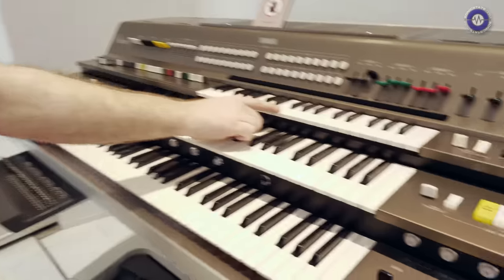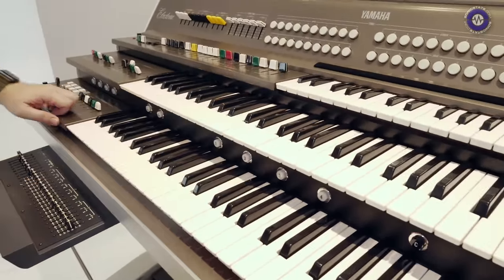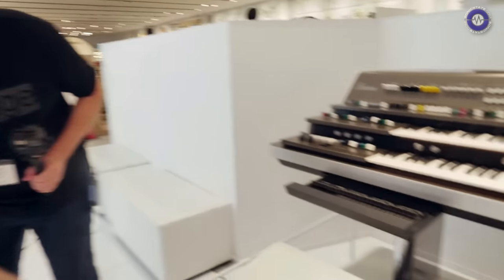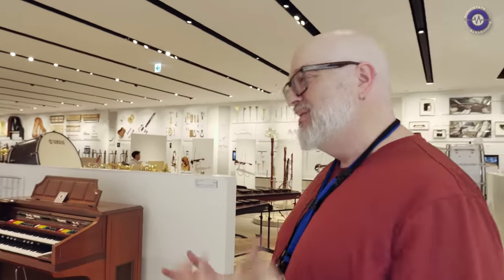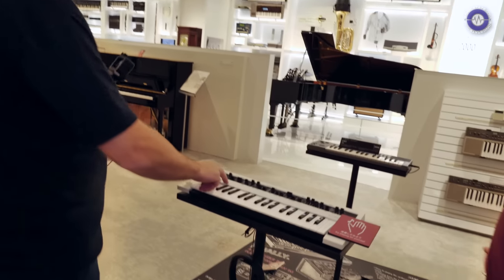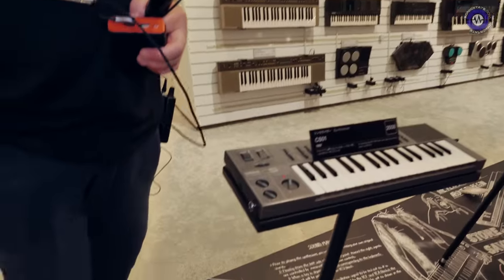Yamaha Instruments HQ - Museum Tour - Innovation road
We were lucky enough to travel to Hamamatsu - the home of Yamaha musical instruments in Japan, where they were celebrating 45 years of making synthesizers. They have a large exhibition hall called Innovation Road which tracks the beginnings of Yamaha from 1897 and their first reed organs, through their products (not all of which are instruments) upto the modern day.

Yamahasynth's Nate Tschetter took us through it.